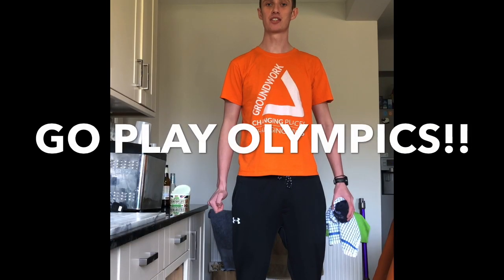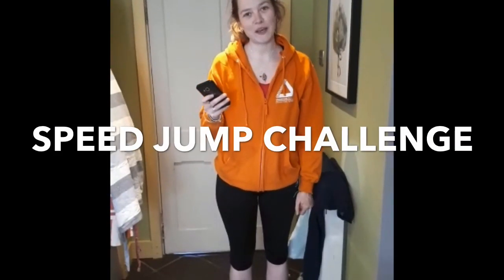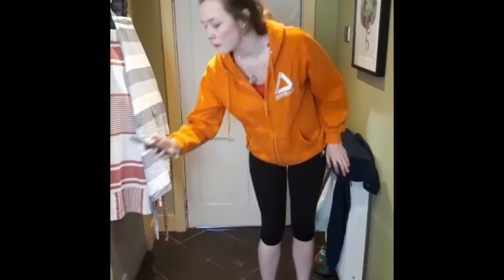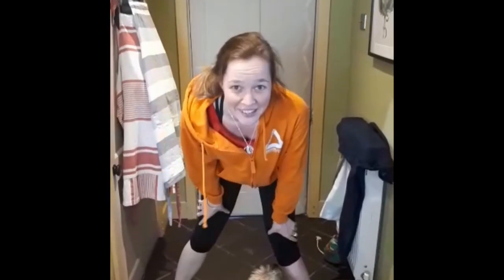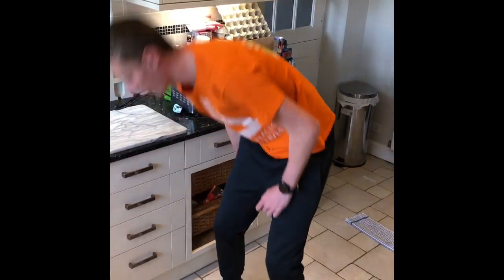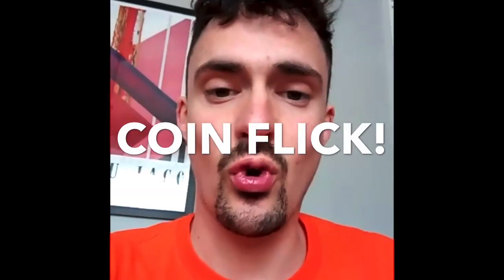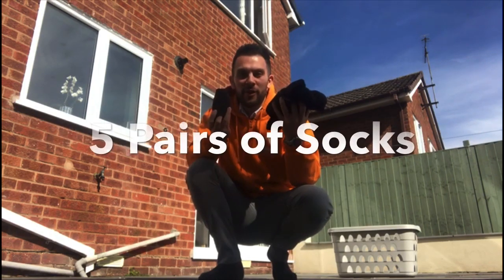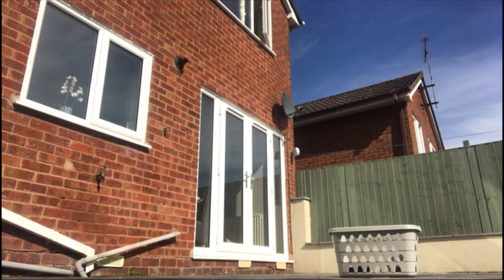Video 6: Go Play Olympics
🔸4 Challenges!
🔸Household items!
🔸Be sure to let us know how you get on!